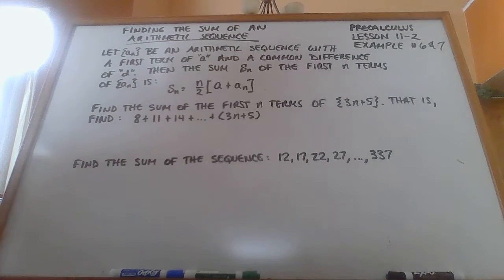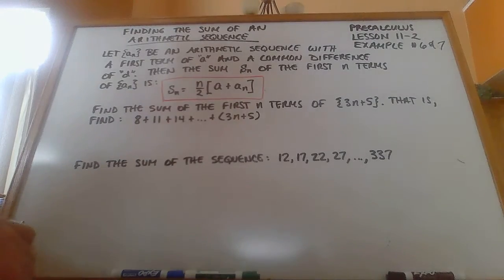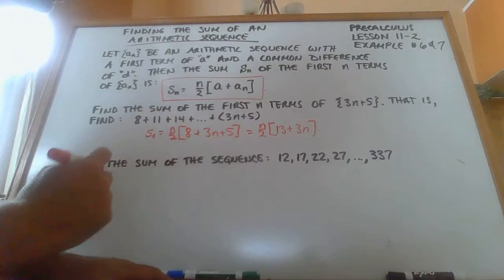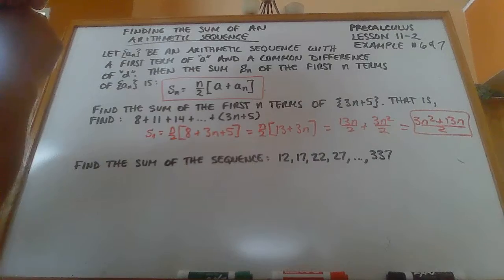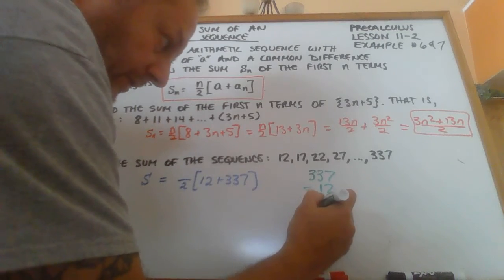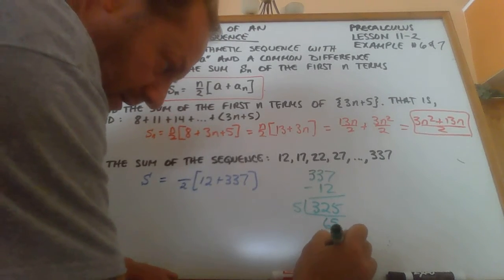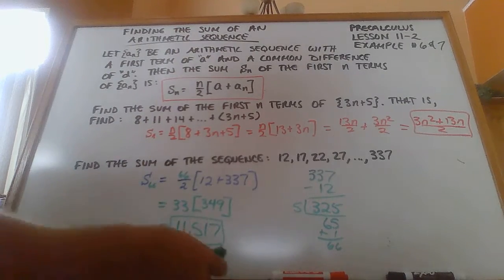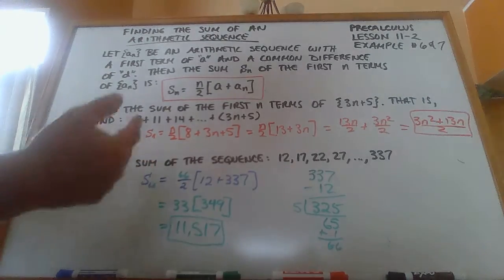Precalculus Lesson 11-2 Examples #6 & 7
Finding the Sum of an Arithmetic Sequence when Knowing the Last Term and When Not Knowing the Last Term